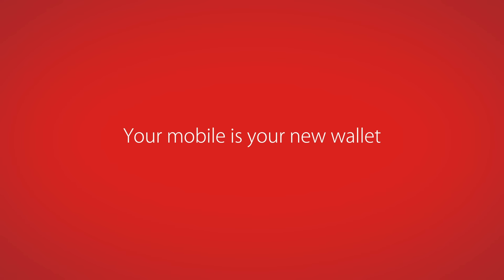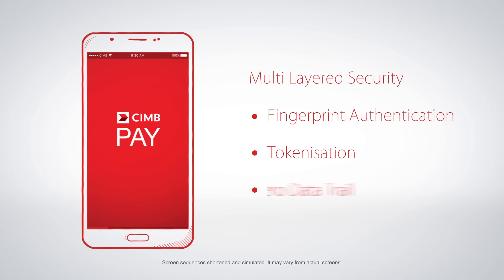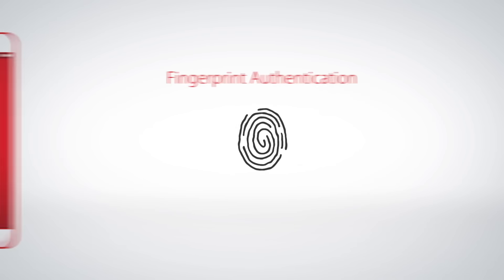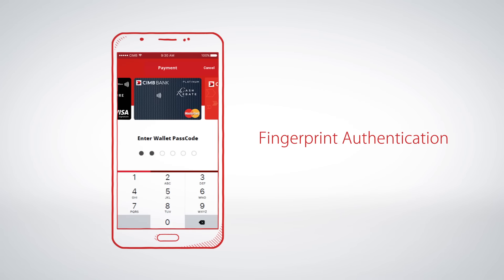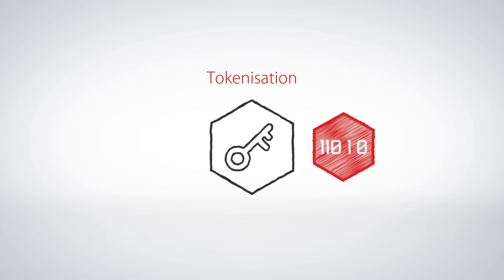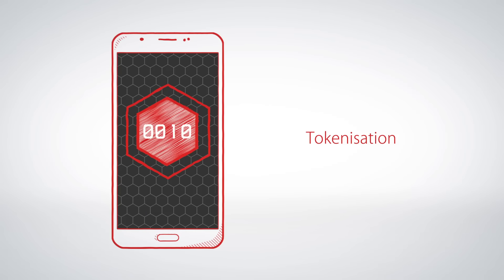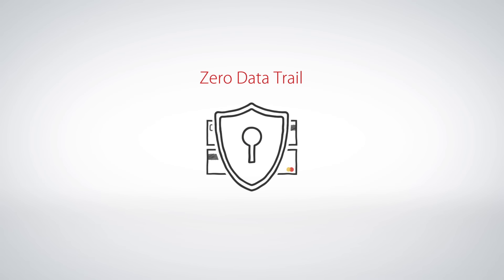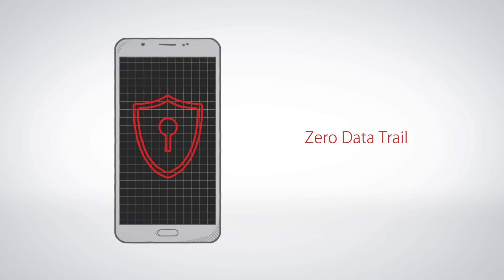CIMB Pay is secure!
Now you can make payments safely with CIMB Pay.
Because it is built with the most advanced security features:
Fingerprint and Passcode Authentication, Tokenization, and Zero data Trails!